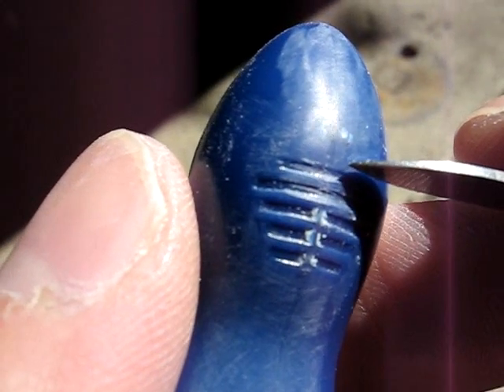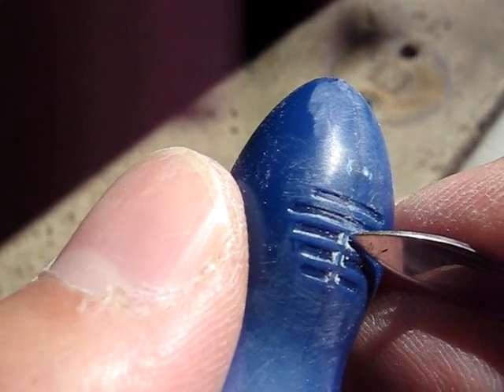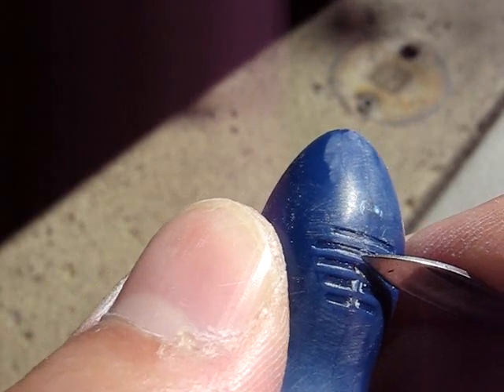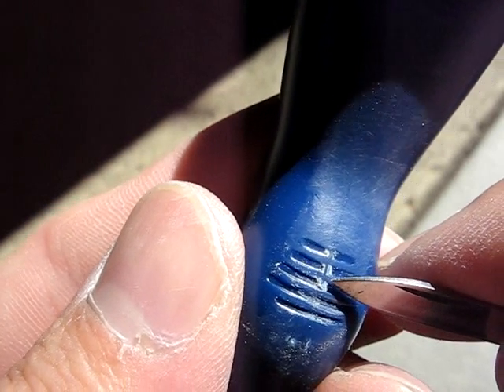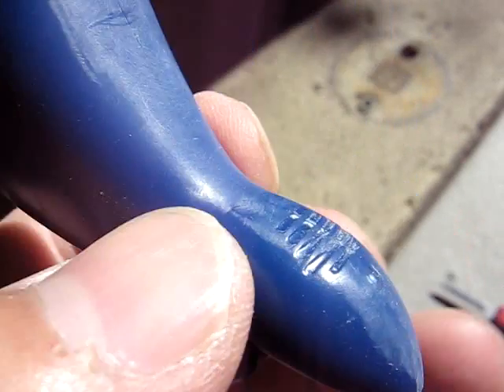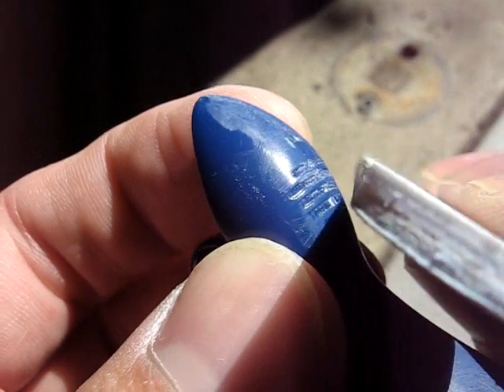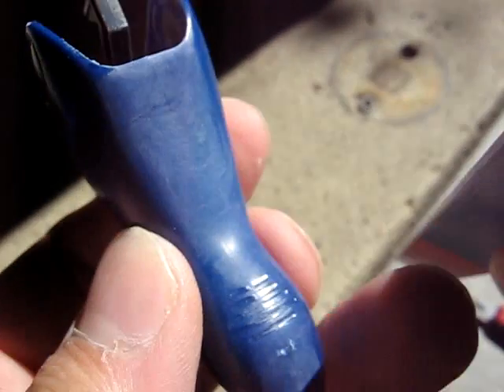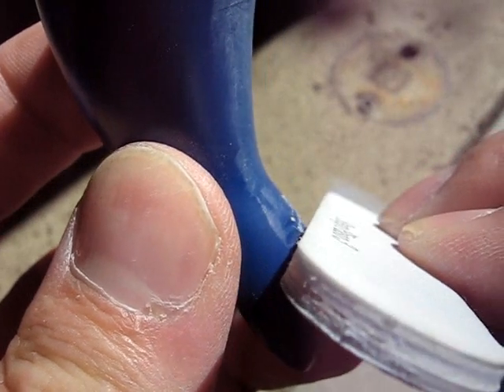a little seam work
Backing up a little on the Brocken Labor. Here's a video of me cleaning up the glued seam of the knee/lower leg. I goofed around a little with Win Movie Maker to make it less boring I hope.

I really liked taking a "just get it done" approach to this kit after having slaved over so many kits in the past and recently not having been able to finish anything because of getting burned out from all the effort.